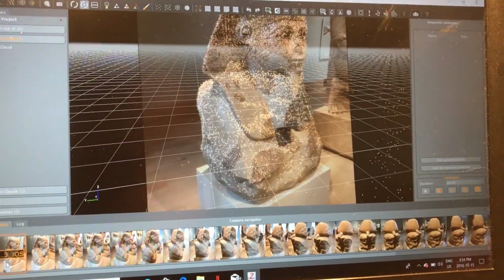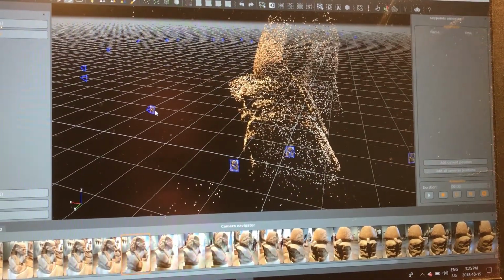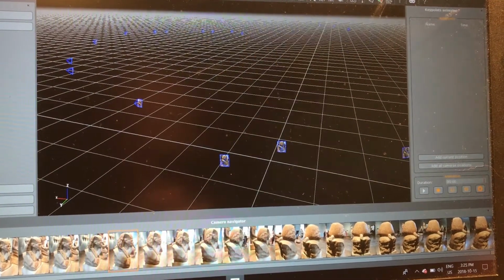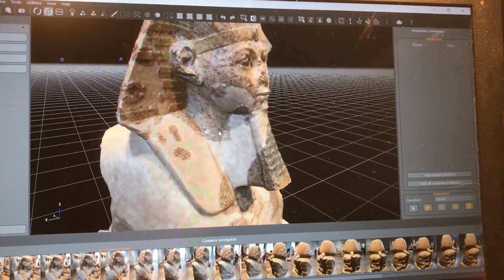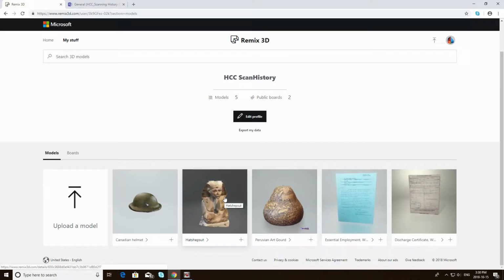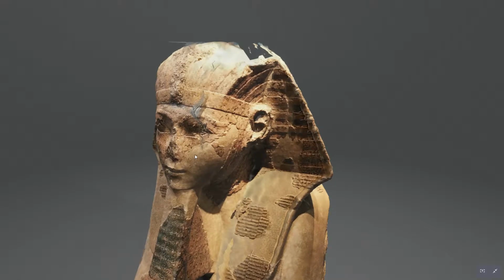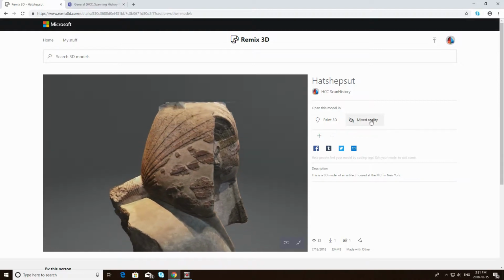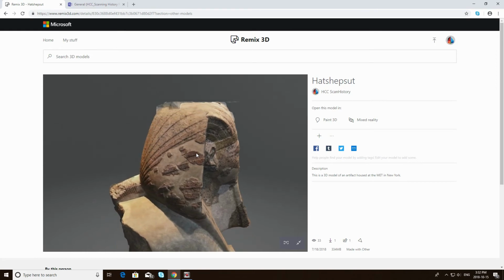Taking photos for photogrammetry